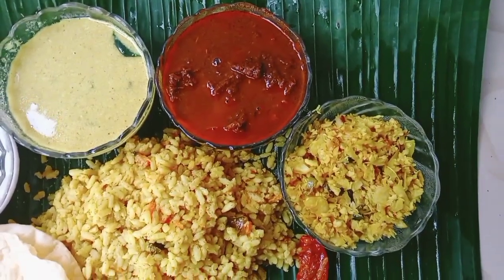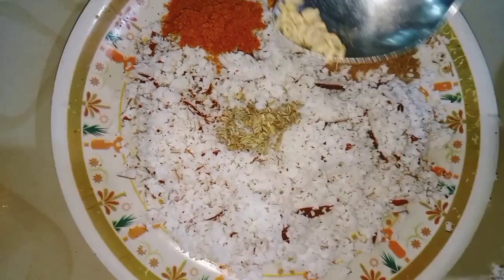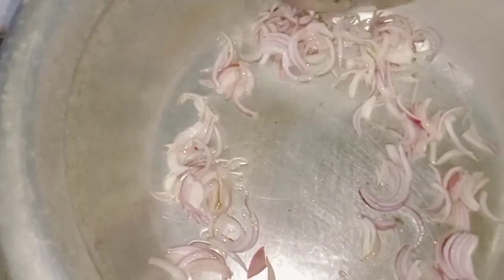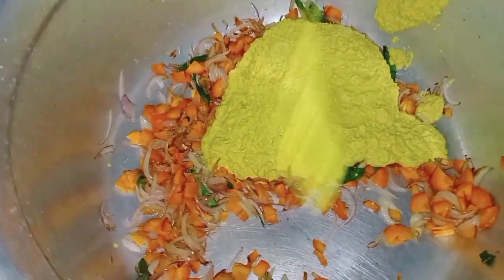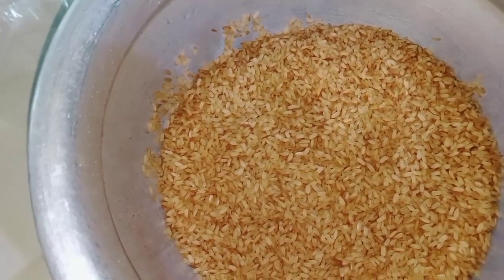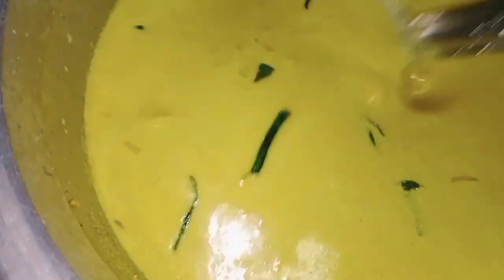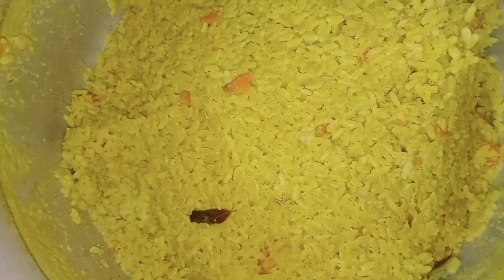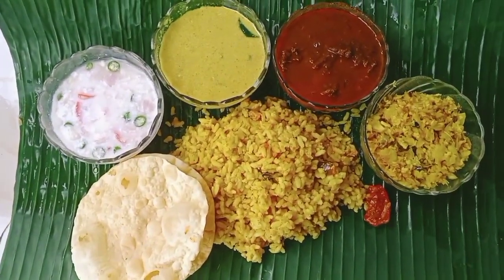PERFECT NADAN THENGA CHORU RECIPIE||നാടൻ തേങ്ങാച്ചോർ ||COCONUT RICE||SN beauty vlogs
Thenga choru Is a simple and veriety lunch  recipie. It is very tasty and traditional food also very healthy.The rice is popular dish in kerala cooked in coconut.

Ingredients:-
Rice=3glass
Cocounut
Turmeric powder
Coriander powder
Meat masala powder
Fennel seeds
coconut oil
carrot
onion
salt
water
curryleaf